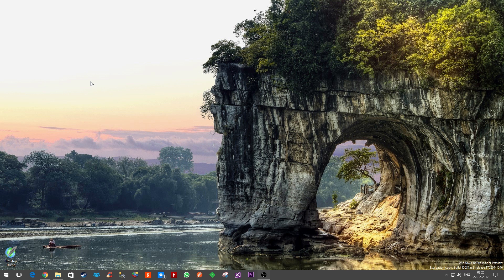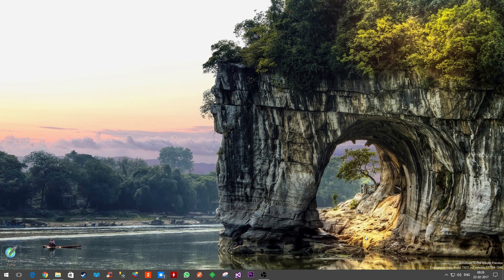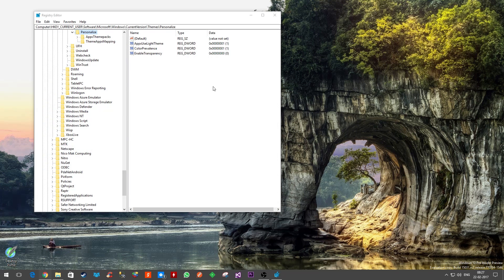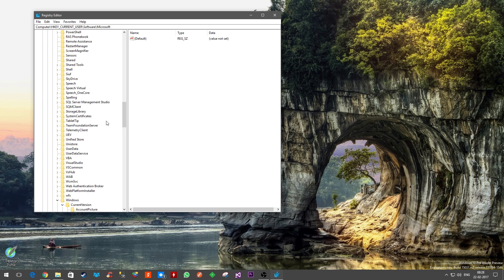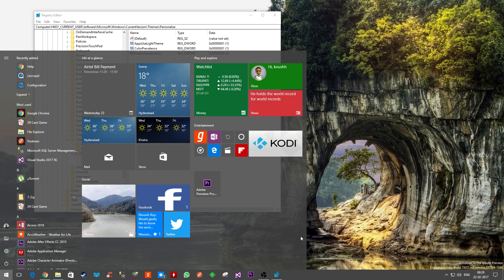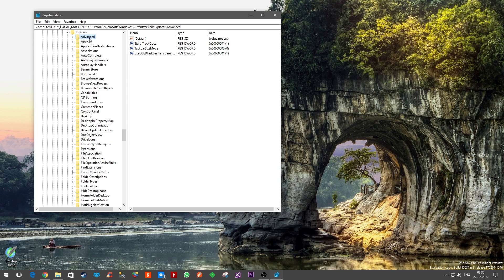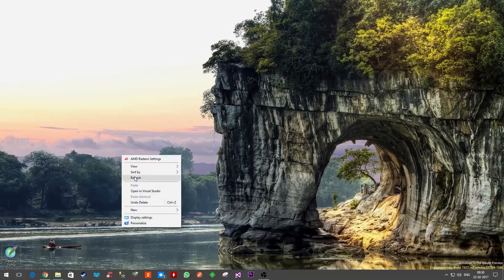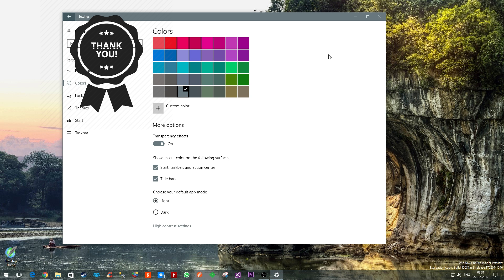WINDOWS 10 TRANSPARENCY (AERO) EFFECT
Unfortunately the method shown in this video no longer works! But I have made a follow-up video in which I have shown how you can achieve this using a new method..

In this quick video I will show you how to make Windows 10 Taskbar and Start Menu (more) transparent. Windows Aero was one of the coolest feature in Windows 7. This tutorial is for those who miss the Aero feature in Windows 10.

How to change windows 10 boot logo. This is a complete guide on how you can change windows 10 boot logo.